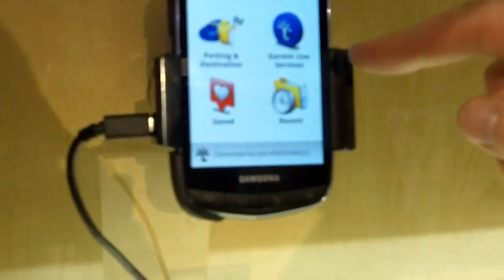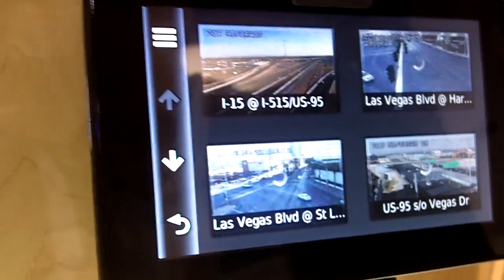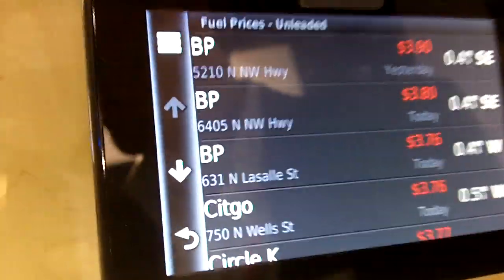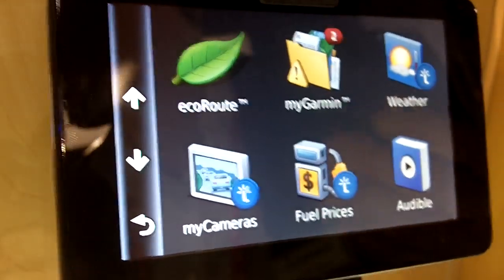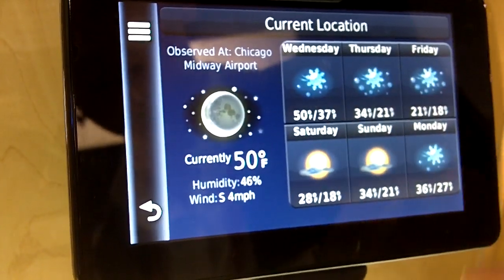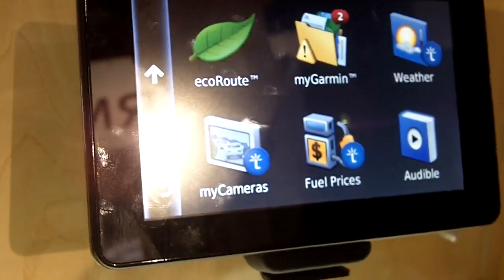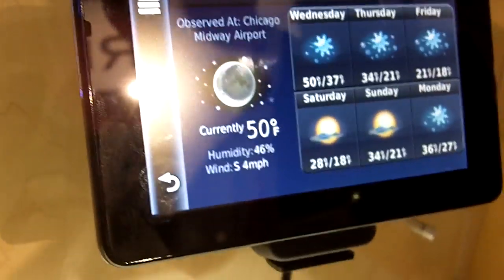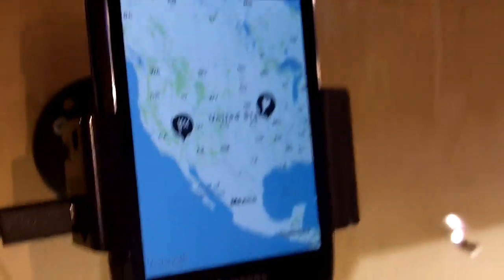Garmin Smartphone Link Android app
Garmin's Johan-Till Broer shows off the new Smartphone Link app for Android devices.